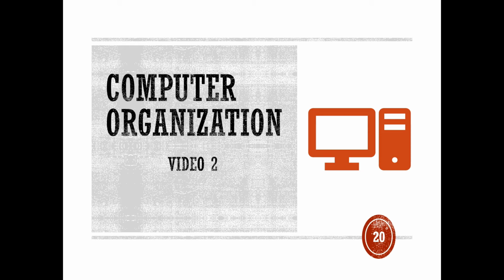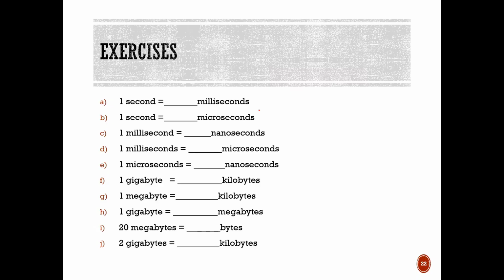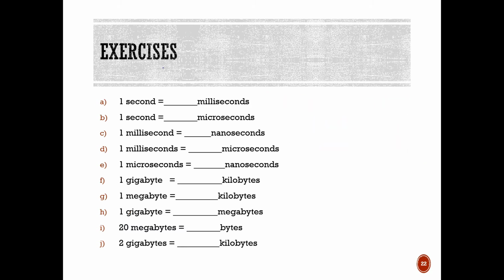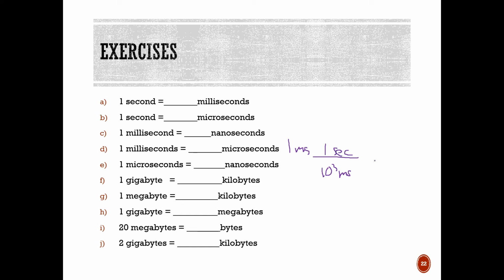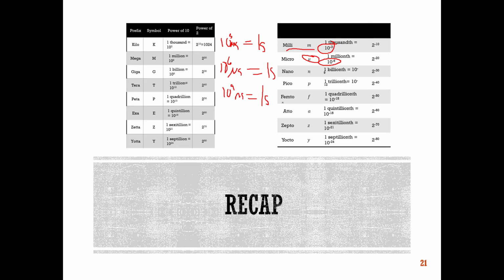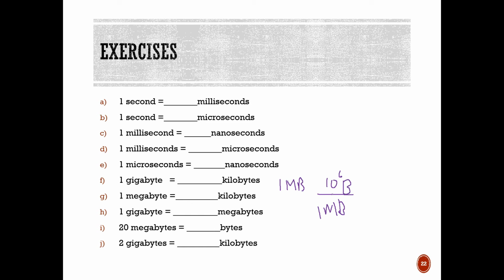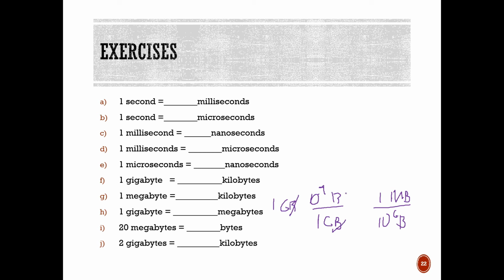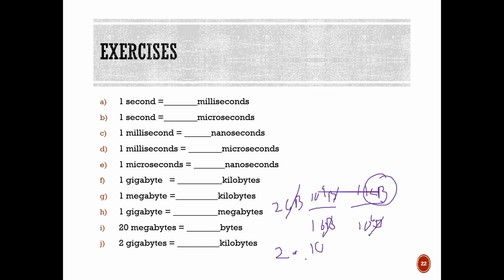1A. Conversion Practice Problems (KBs,MBs,GBs,ms,us,ns)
This video will build upon last video's introduction into conversions. We will be focusing on the units kilo, giga, mega, s, ms, us, and ns. The knowledge of conversions, although rudimentary, its a very important concept if you want to move forward in this course.